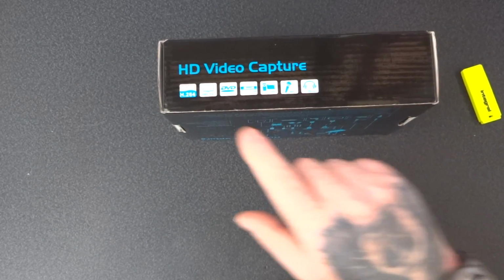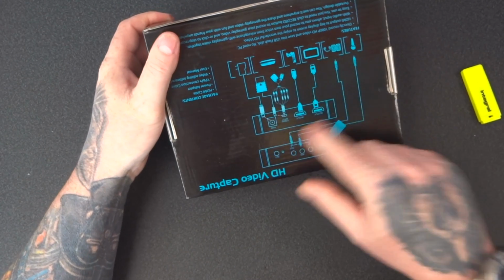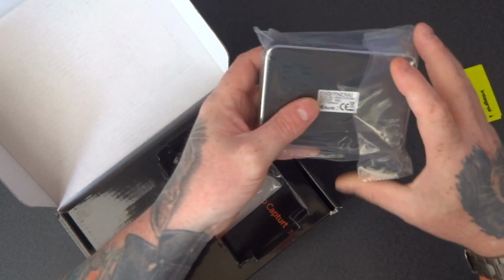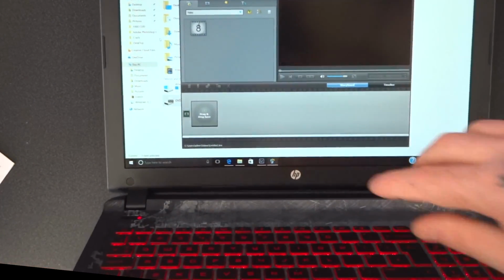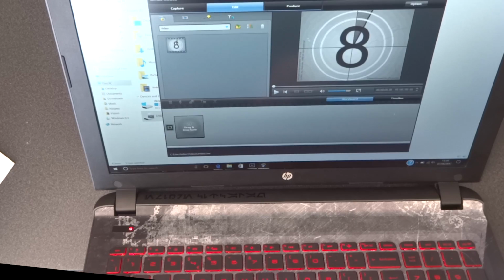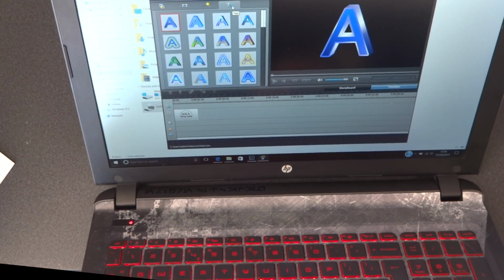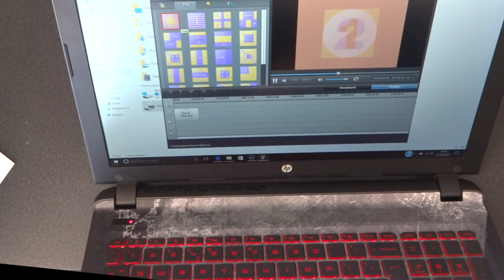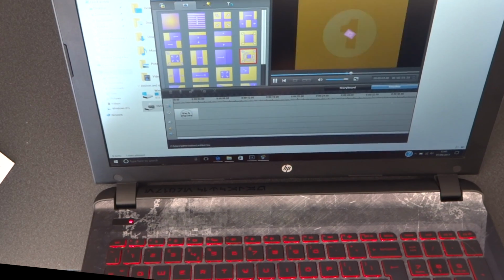TechChecker #180 Digitnow Capture that HDMI source to a HDD or a USB thumb drive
Digitnow! Game Capture HD video capture 1080P HDMI/YPBPR Recorder for Xbox 360&One/ PS3 PS4 - The HDMI pass-through function guarantees smooth HD gaming.
1080P recording with one click, no PC enquired. You only simple insert one USB Flash disk to get it anywhere, anytime.
Easy to use, no any set-up. You just click RECORD button to record your gameplay, and re-click to stop recording. Attention: To record a voice out of video, you need to install a video recording mic to admit the sound outside. (But only record sound video "Component Input" under the outside, you can not record sound video "HDMI input" under the outside, that is, only when the device PS3 is connected VG0019 before they can record sound video outside )
With 1080P HDMI by through, you can play HD gameplay when you're recording it. If getting problem with transfering video HDMI,video not passing through, Black screen, or blank video files, please visit Go settings---System disable "Enable HDCP" option.
With extral audio input, allows you record your own live voice from microphone with gameplay video together. Not for streaming available.
ackage Contents: 1x 1080P HDMI/YPbPr Recorder; 1x Component video audio connection cable; 1x HDMI cable ; 1x Power supply; 1x Manual; 1x Video editing software CD.
1080P recording with one click, no PC enquired. You only simple insert one USB Flash disk to get it anywhere, anytime.